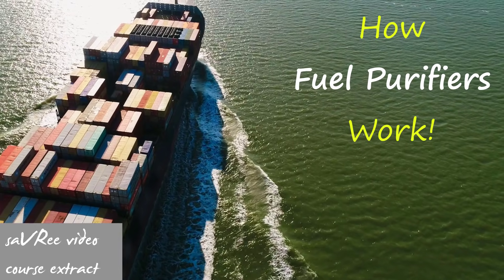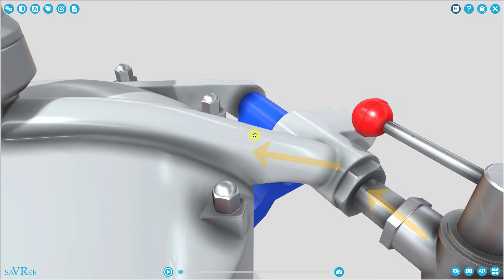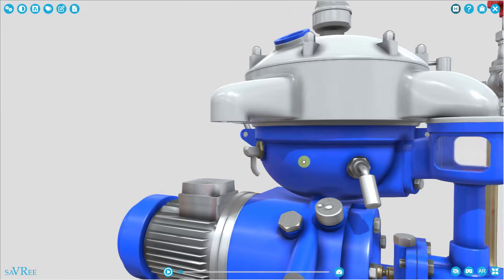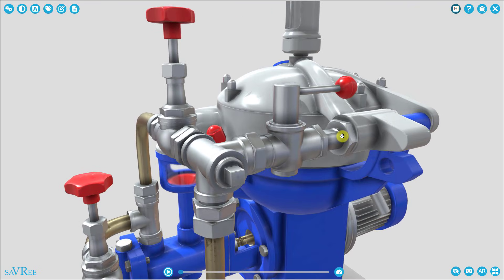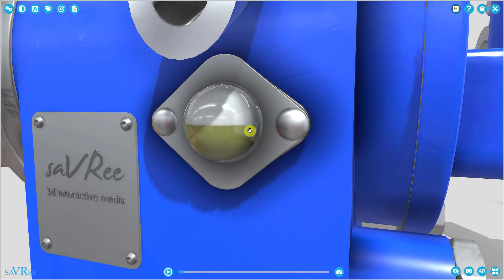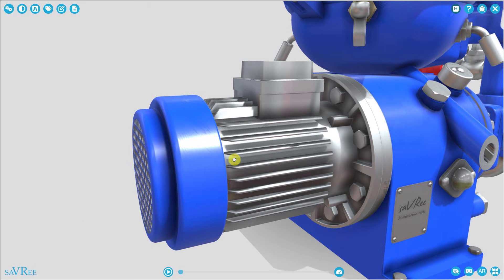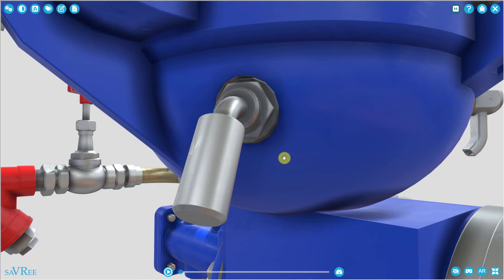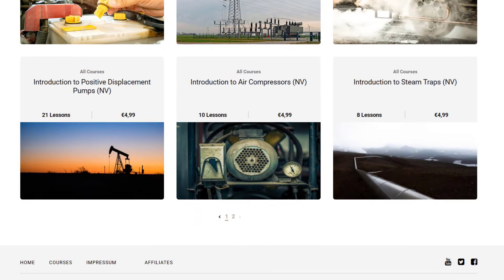How Fuel Purifiers and Clarifiers Work (Centrifugal Separators/Centrifuges)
Centrifugal separators are essential piece of equipment in many engineering industries. But what are they, and how do they work? In this video, we take a look at the basics of centrifugal separators – including purifiers and clarifiers – and explain how they work.

The knowledge you get in this video will be relevant for many engineering industries, but it is particularly useful for engineers working with marine fuel purifiers.

Note – a centrifuge and centrifugal separator are the same thing!